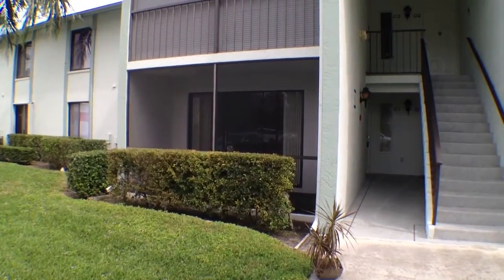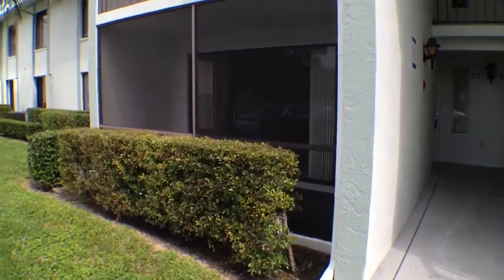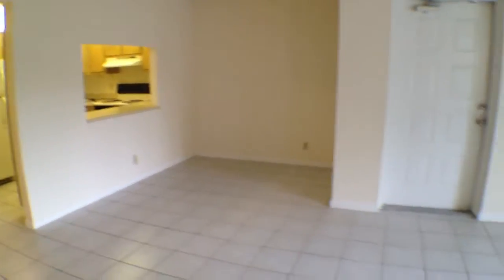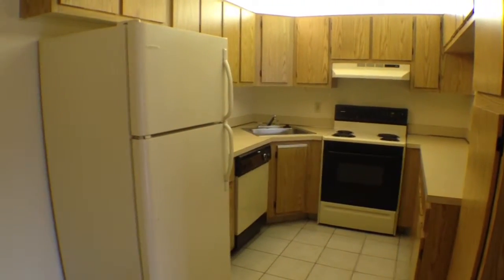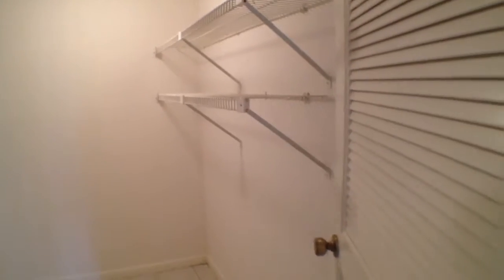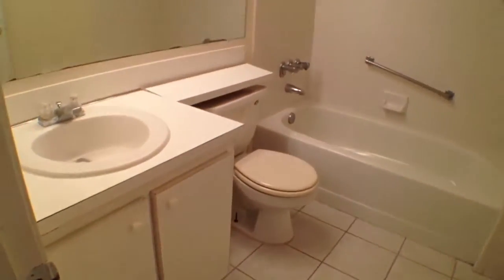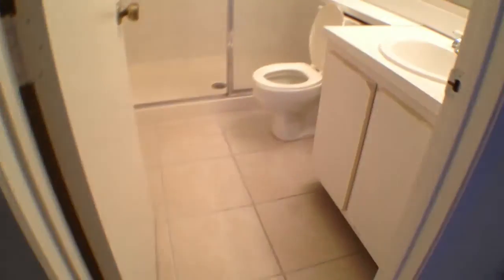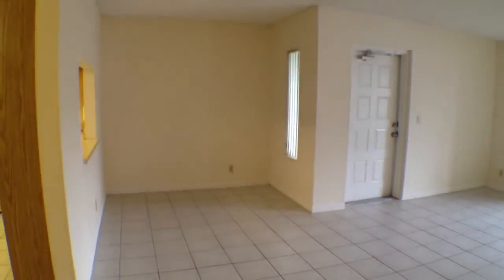"West Palm Beach Rental Condo" 2BR/2BA Condo by "West Palm Beach Property Management"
Take a complete video walk through tour of this fine rental condo unit located at 3618 Alder Drive C1, West Palm Beach, FL 33417. This West Palm Beach rental condo is a first floor condo unit located in the Palm Club West subdivision. It is a gated community and the community offers amenities like pool, tennis and several other recreation items plus it has ample parking area. Features an updated kitchen, 2 bedrooms, 2 full sized tub and shower combination bathroom and is tiled all throughout.

This custom video tour is a service of West Palm Beach Florida's leader in residential property management. Tenant's can apply to rent online, pay rent online and even take a video tour of our available homes online! Call for more information on this West Palm Beach rental condo or choose from many more rental villas, homes, townhomes and apartments available.

Whether you are a tenant or an investor, it is always important to know these 5 ways to Save Money with "West Palm Beach Property Management"